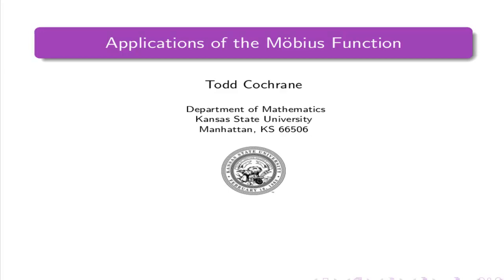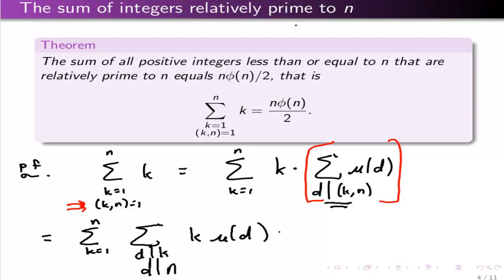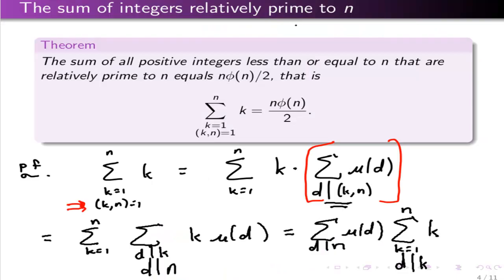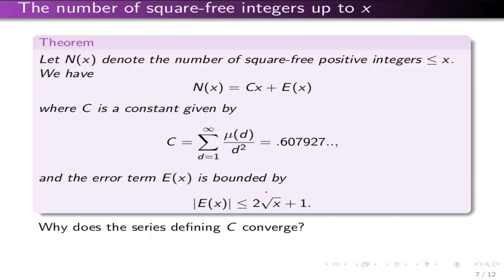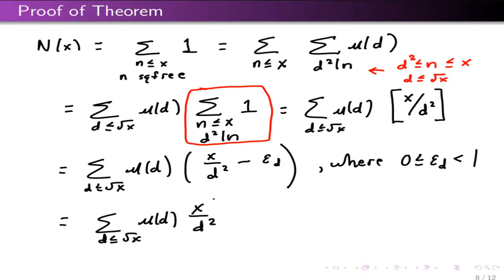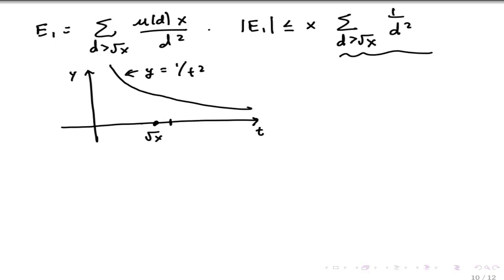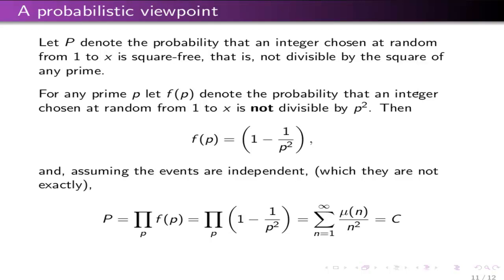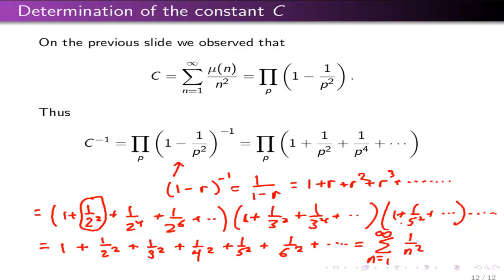Math 706 Section 7.6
Applications of Mobius Function